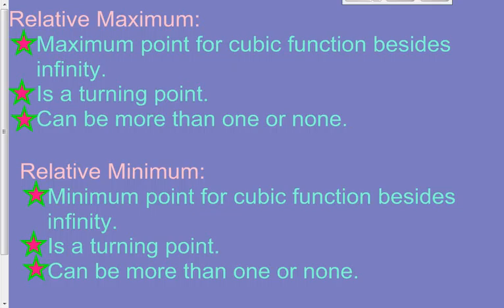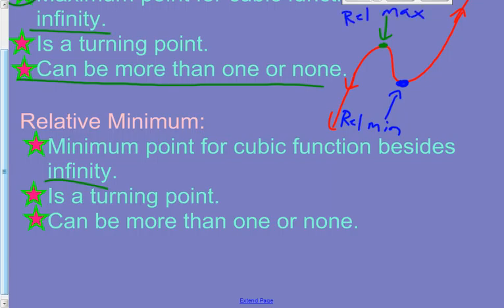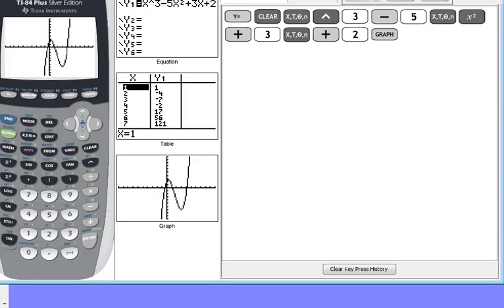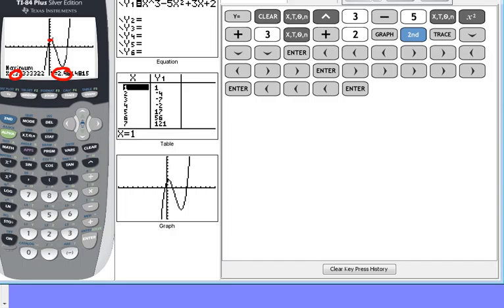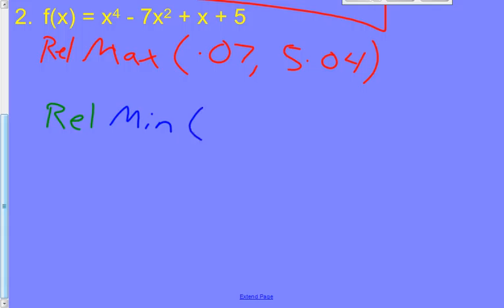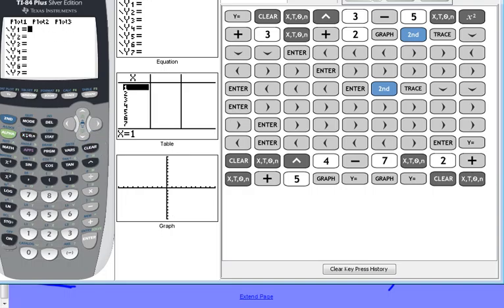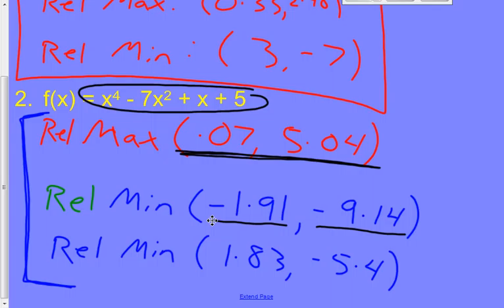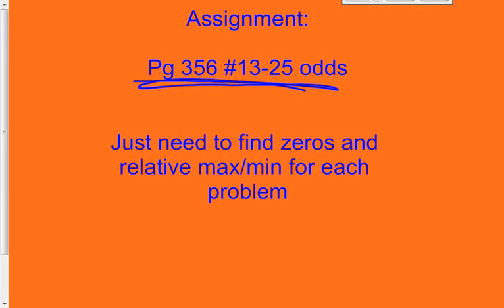7 2 B Using Calculators to find Relative Maximums and Minimums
This video explains how to use a graphing calculator to find the relative maximums and minimums of a polynomial function.